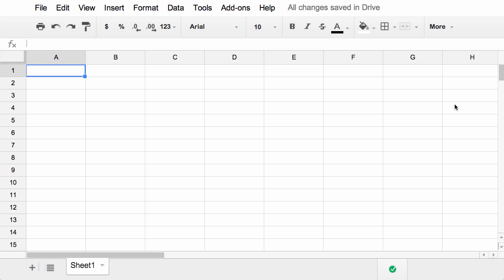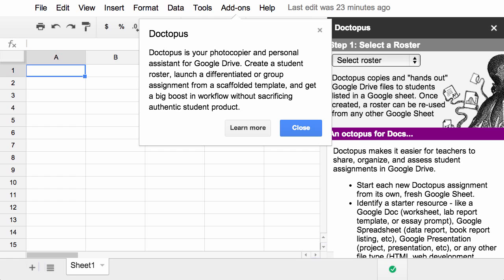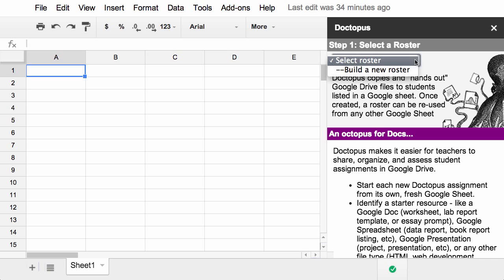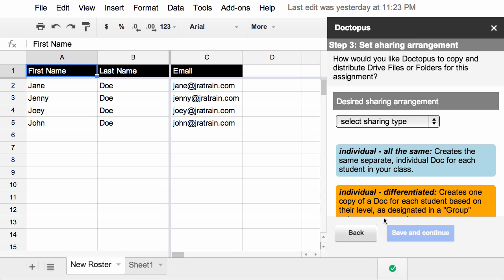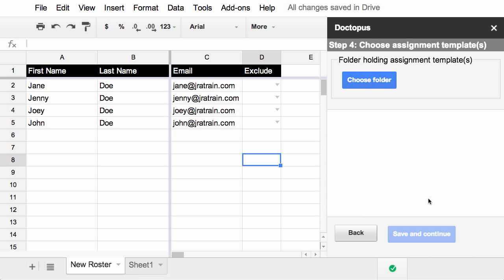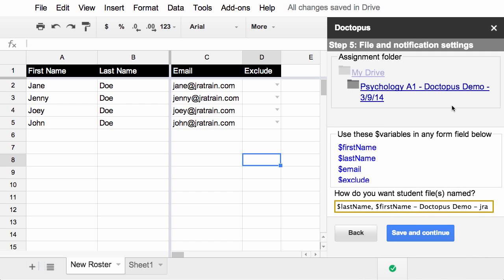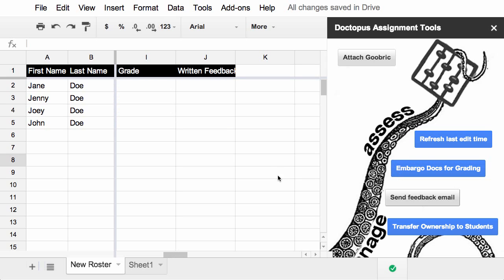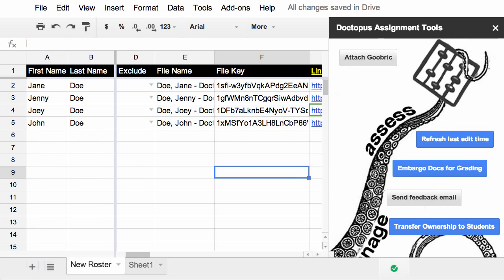The New Doctopus & Add-ons Gallery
A new version of Doctopus has been released as an Add-on. Watch check out the new features and how it all works.

Table of Contents:

00:21 - New Sheets & Add-ons
00:51 - Add-ons Gallery
01:16 - Installing Add-ons
02:10 - Managing & Accessing Your Add-ons
03:00 - Reusable Rosters
03:35 - Build a Roster
04:59 - Create Class Folders
05:22 - Set Sharing Arrangement
06:16 - Access Level Settings
07:00 - Choose a Template to Distribute
07:35 - PRO TIP: Handing out blank docs
08:15 - File and Notification Settings
08:49 - File Naming
09:35 - Copy and Share Docs
10:05 - Assignment Tools and Menus
10:43 - Add-ons Menu Changes
11:11 - Reusing Add-ons
11:29 - Reusing Rosters
11:38 - Learn More & Stay Connected